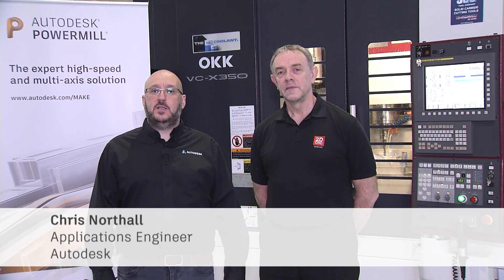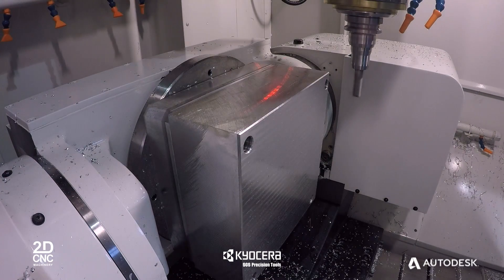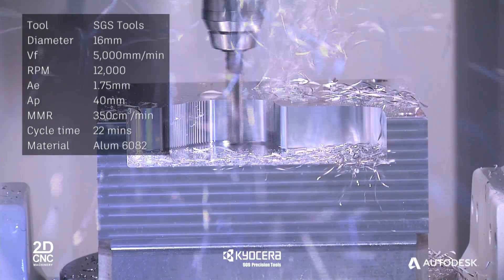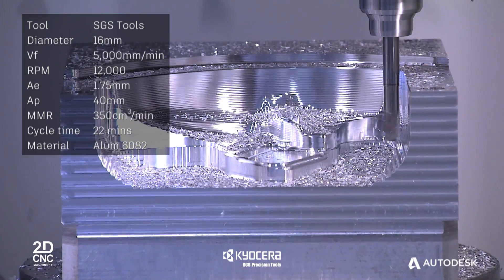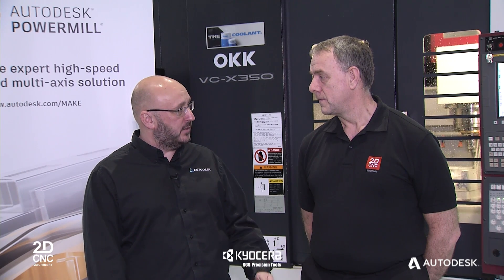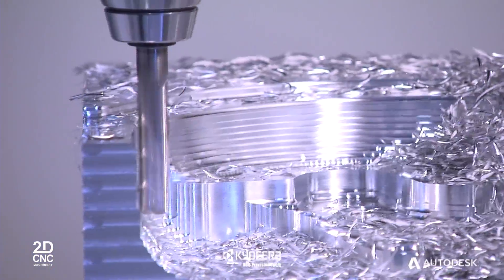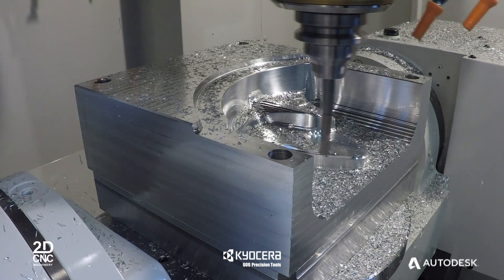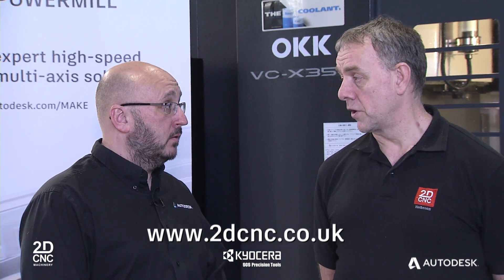Autodesk High Efficiency Roughing with 2D CNC Machinery Ltd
Watch this video to see high-efficiency roughing in action. Chris Northall (Autodesk) and Richard Stretton (2D CNC) explain how PowerMill combines with an OKK VC-X350 5-axis machine tool and SGS tooling to cut a complex mold tool.

* High-efficiency roughing
* High MMR of 350ccm/min
* Constant tool load
* Prolonged cutting tool life
* Lower machine maintenance costs